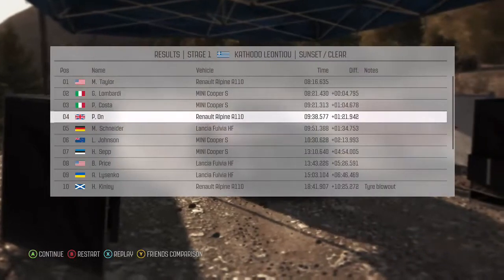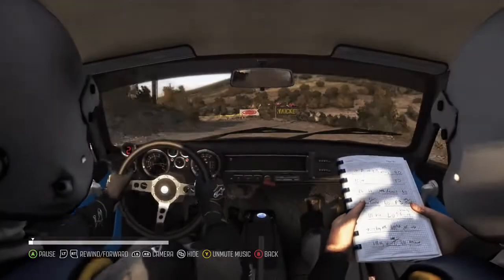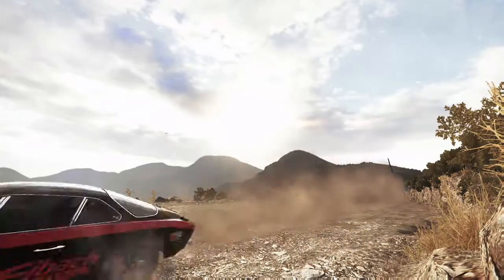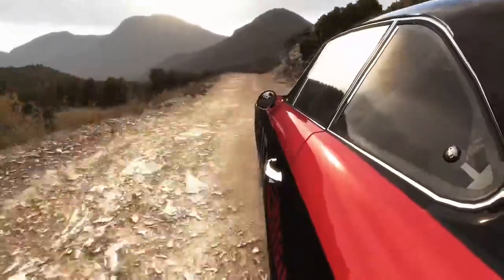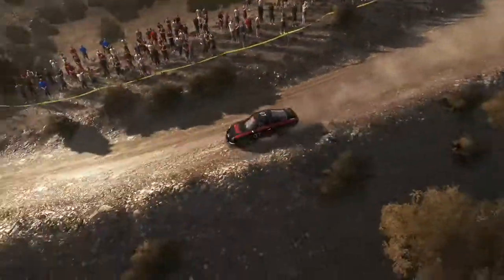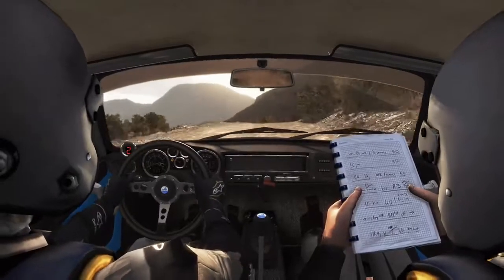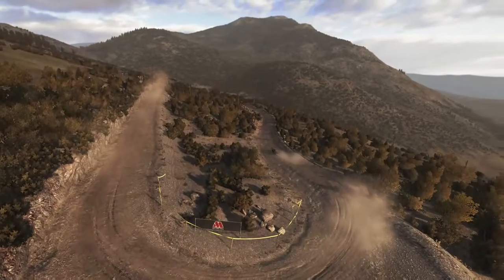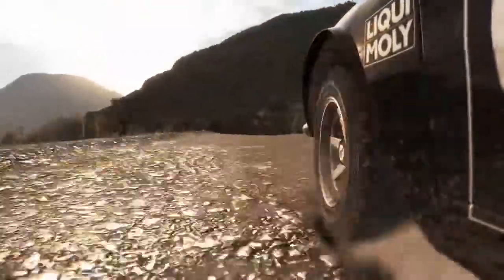Learning control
Renault A110 awesome old-timer.,